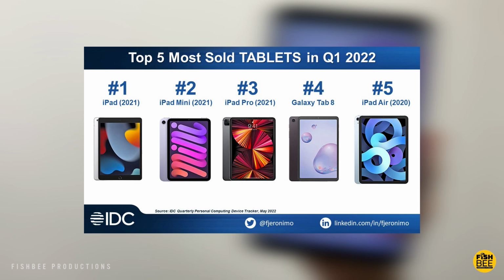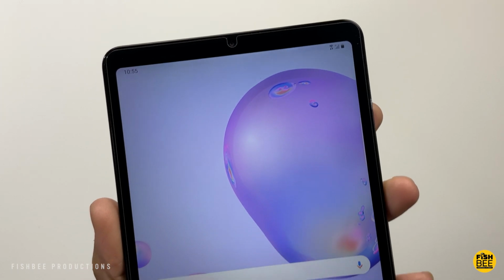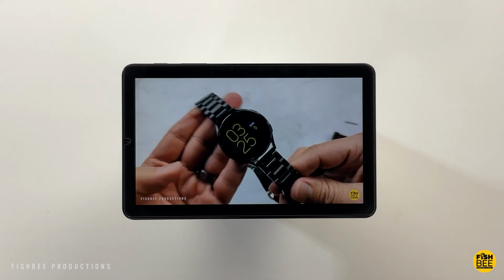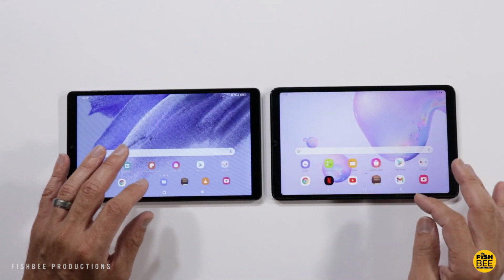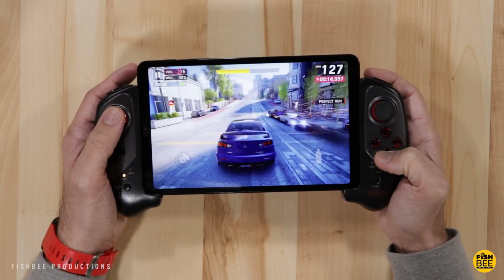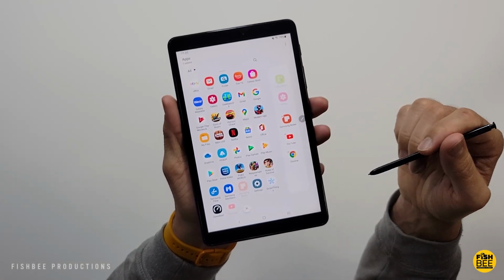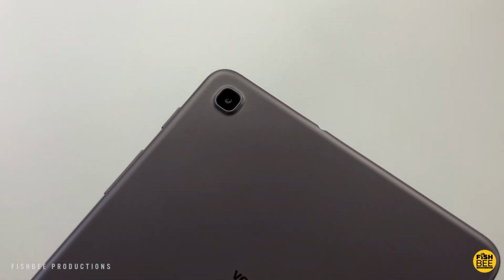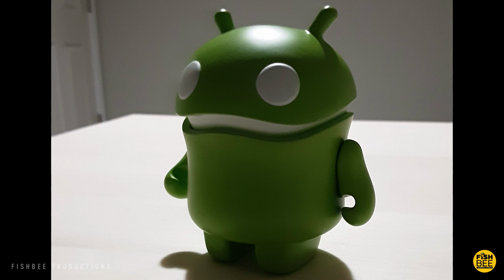Samsung Galaxy Tab A 8.4 in 2022 - Still Worth It?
Galaxy Tab A7 8.4" on Amazon

Galaxy Tab A7 Lite on Amazon